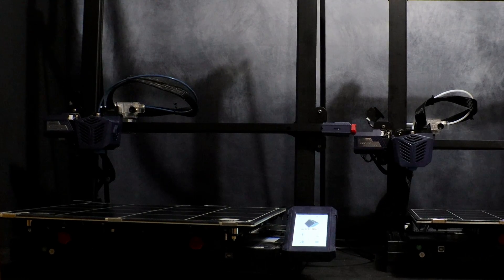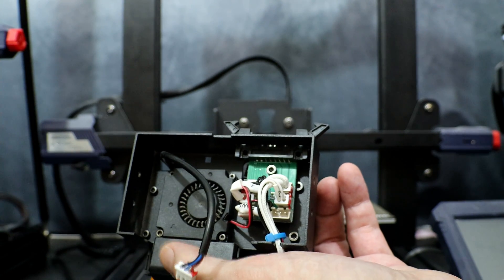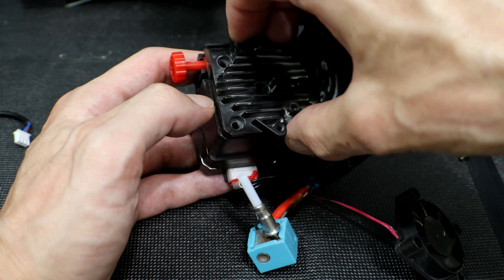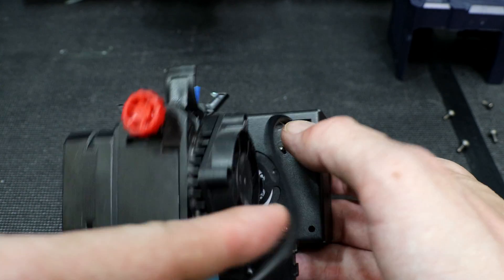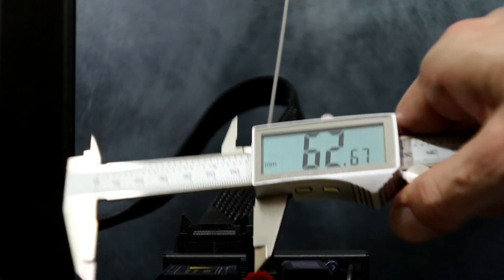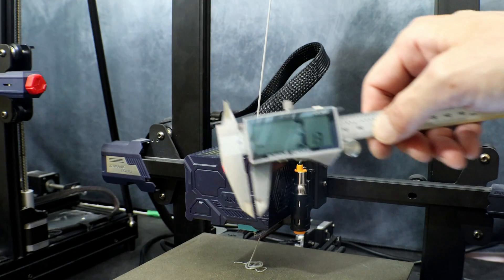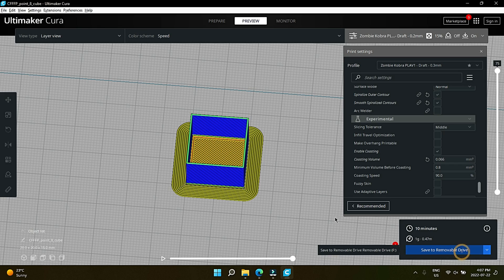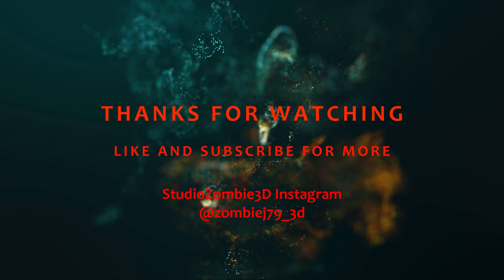Anycubic Kobra (Small) Calibration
My calibration routine for the Anycubic Kobra (small).
Just a quick video with the steps for calibrating the Esteps and the flow percentage. Be sure to check your wheels and belts as i show in my setup video here :

Commands used in the video:

M503  -shows firmware configuration
M500  -saves changes
M92    -change Esteps
G91    -relative mode for estep test
G90   -return to nromal mode (starting a print or cycling power resets)
G1 E100 F60   -extrude 100mm slowly